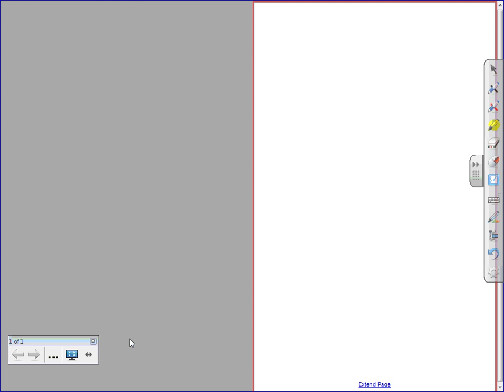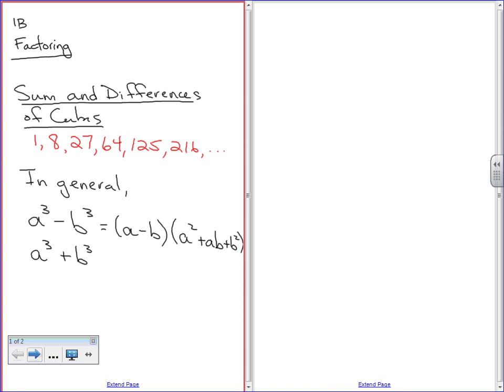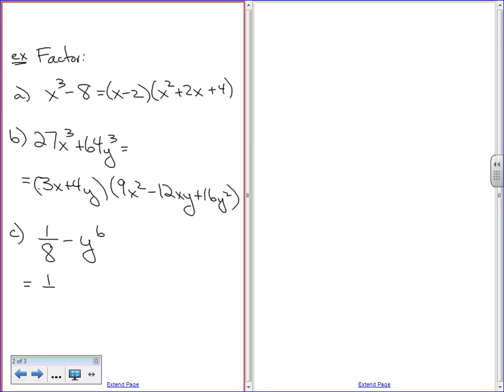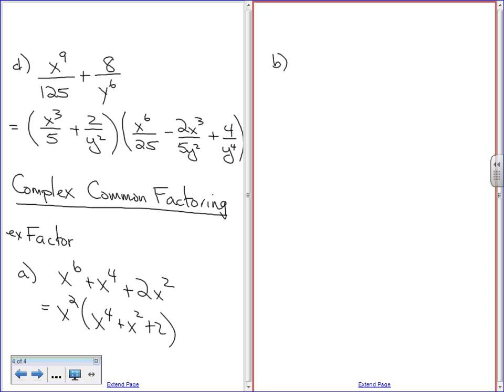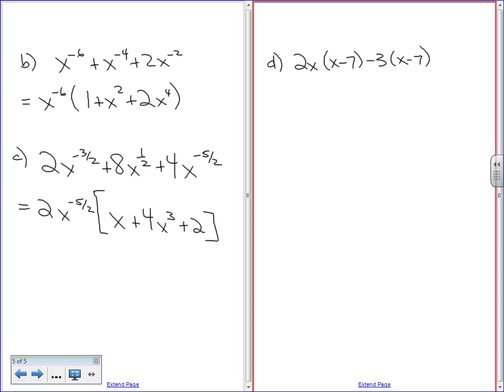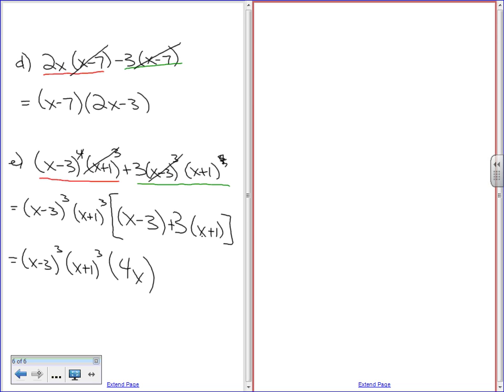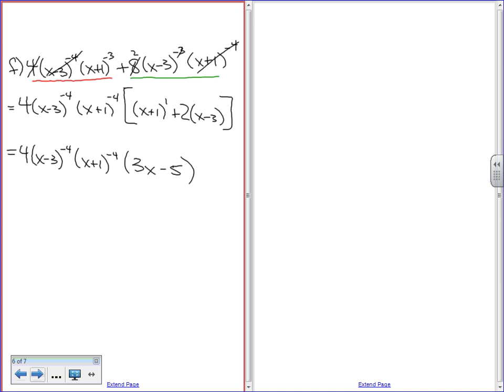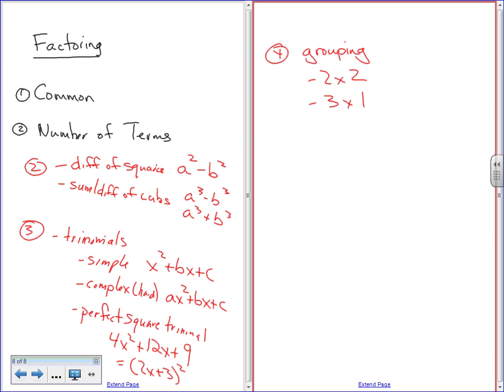MHF4U 1B Review of Factoring Video Lesson